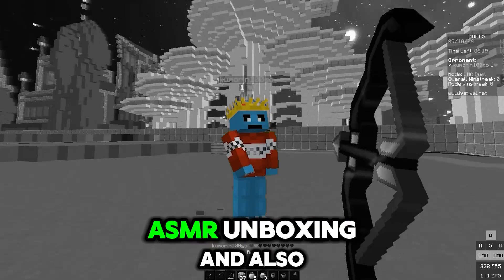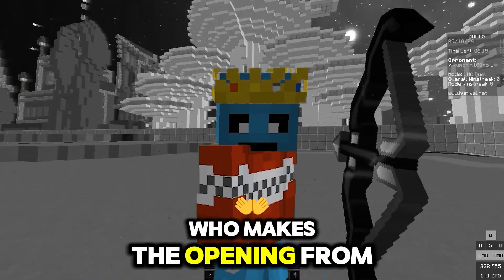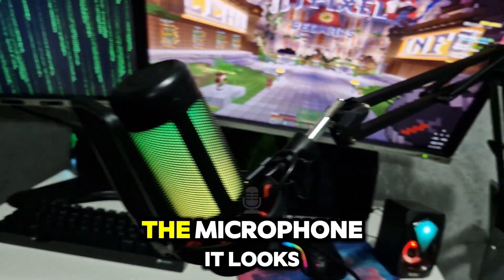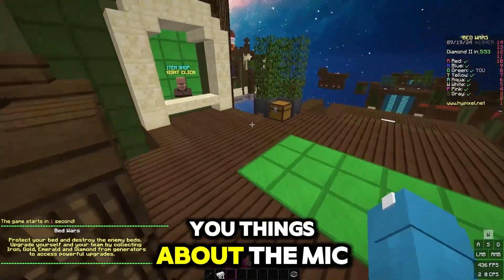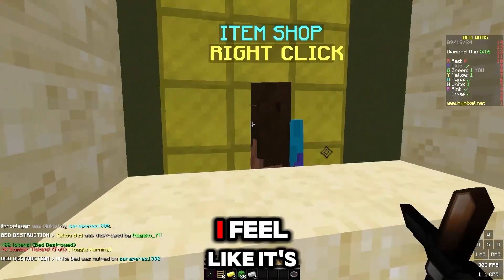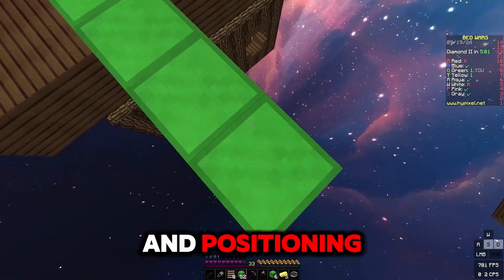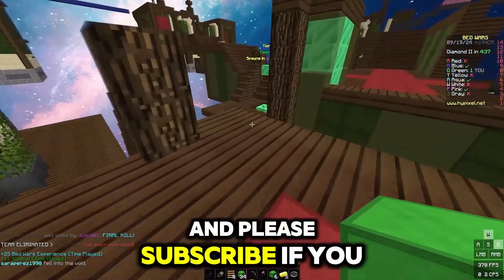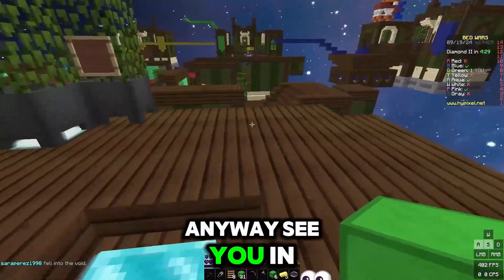Unboxing new mic??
A really fast thank you for the channel helpers for supporting me and giving me support, I will try to repay you if I become a big youtuber.

How I made the video:
🔴Recording Software: OBS
🥱Editing Software: Gayvinci Resolve and  CapCut (Pro)